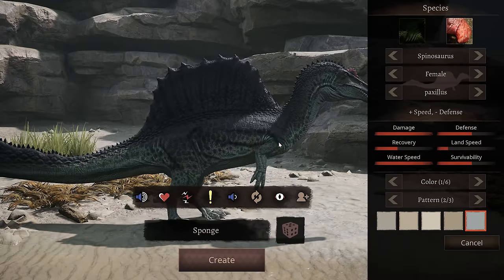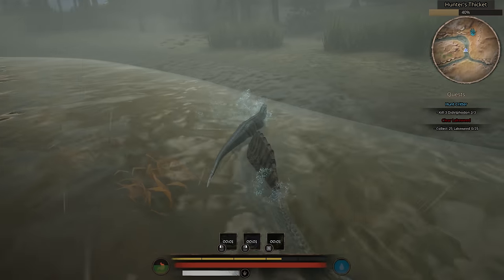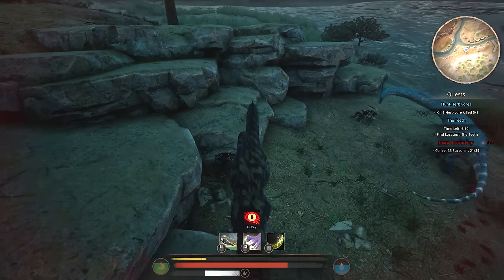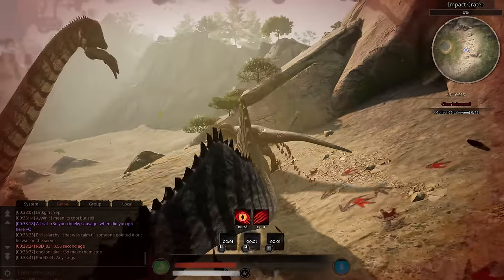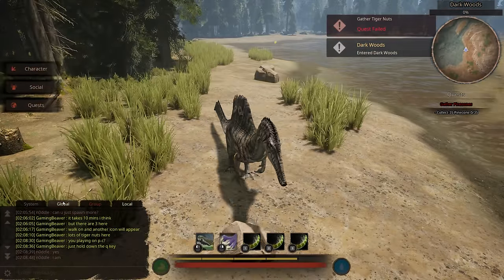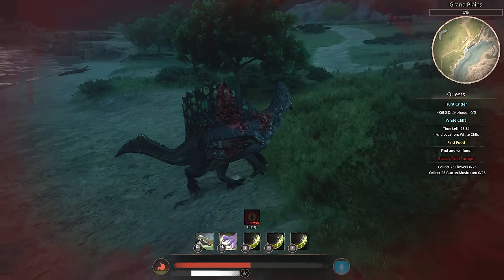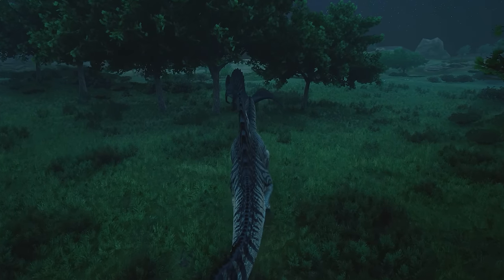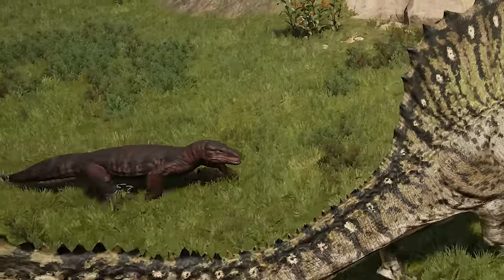A Lumbering Giant! - Life of a Spinosaurus | Path Of Titans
Spinosaurus is one of the most iconic dinosaurs to ever be discovered. Along with a sorted past spinosaurus is a dinosaur I get the most requests to play as. So, here it is. I hated almost every second of it haha.